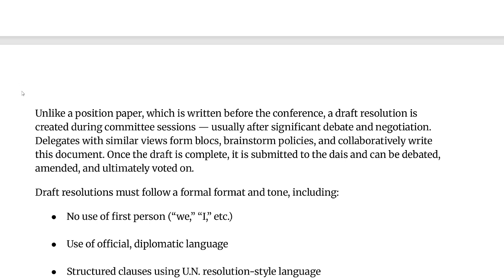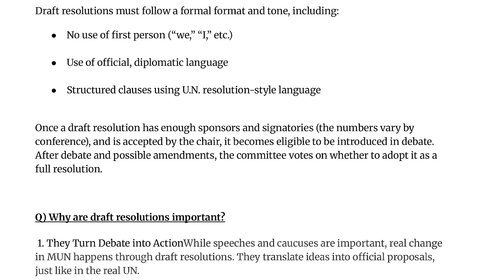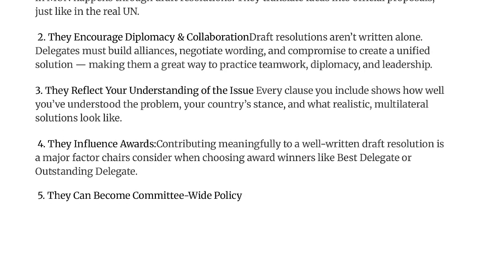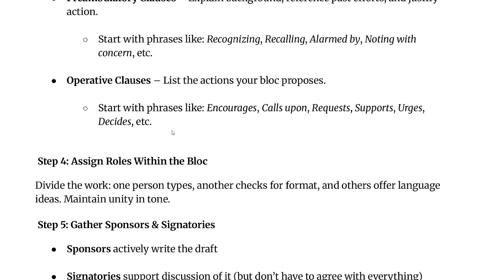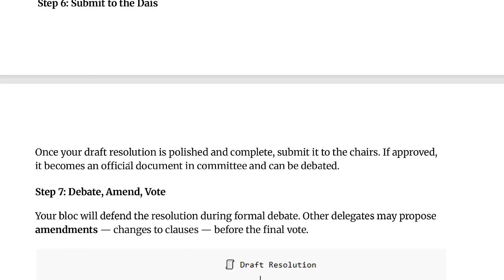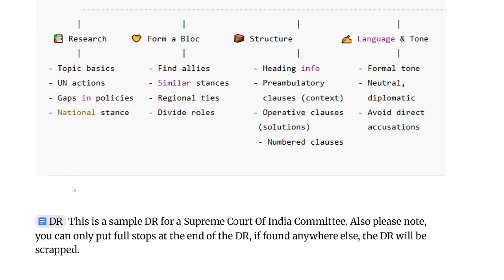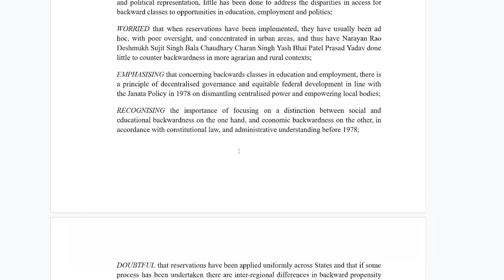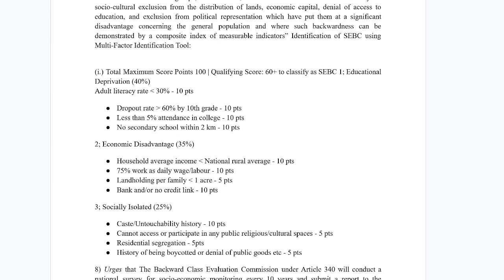How To Write a Draft Resolution | Model United Nations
Struggling with Draft Resolutions at Model UN? In this video, I break down exactly how to write an effective DR that will impress your chairs and delegates. Whether you're a beginner or looking to sharpen your skills, this guide covers everything you need to know — from formatting to writing powerful clauses. Check out munmentor.net